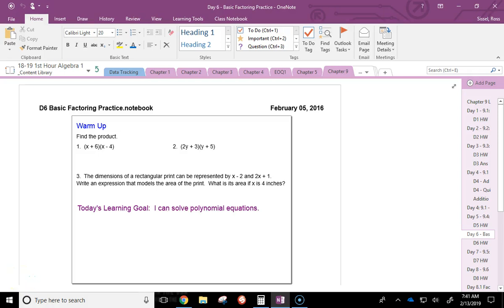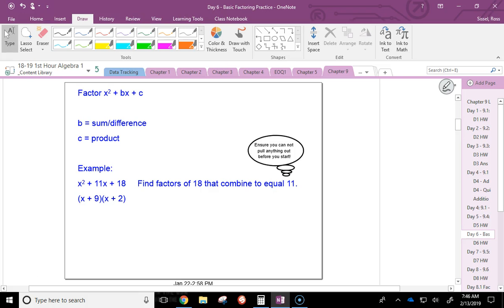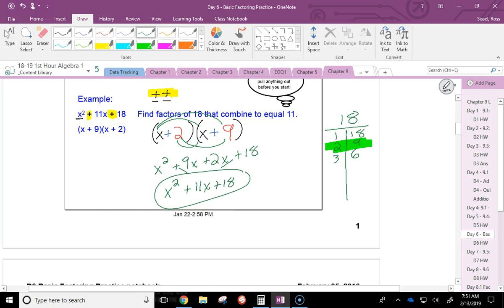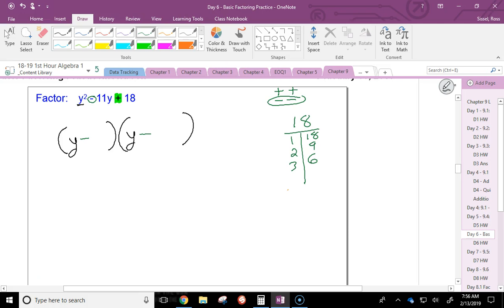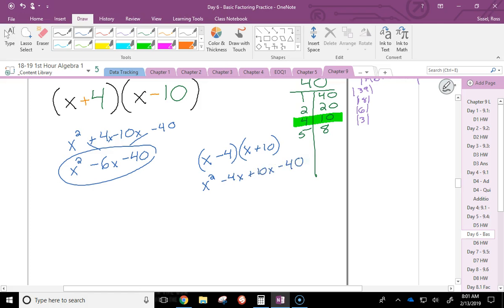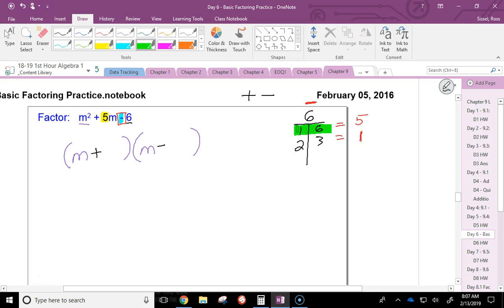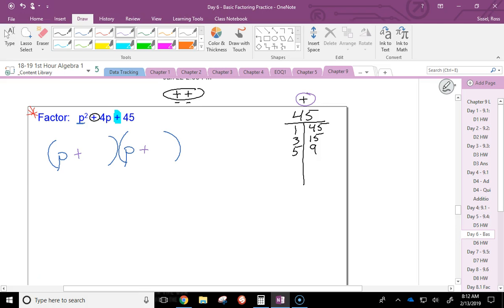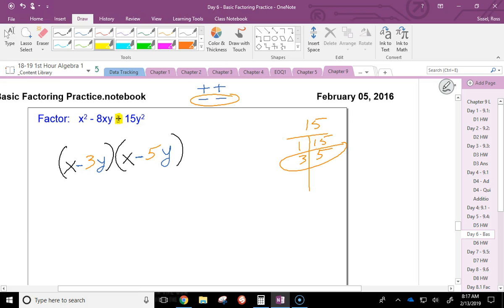Algebra: Basic Factoring Practice